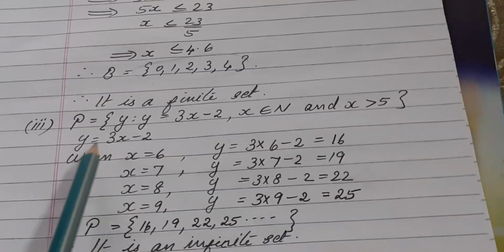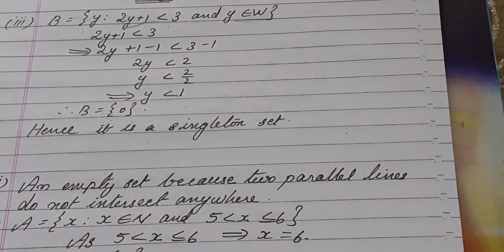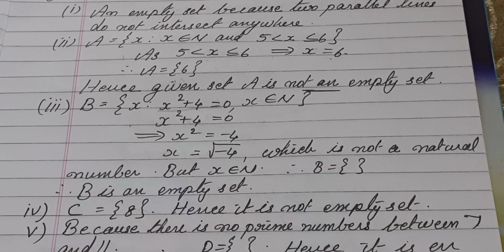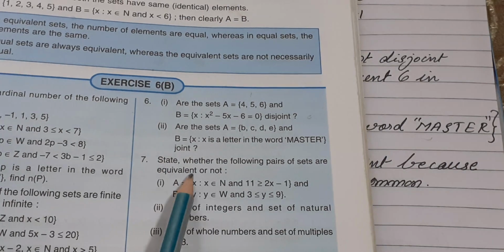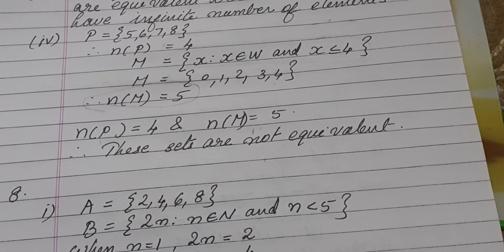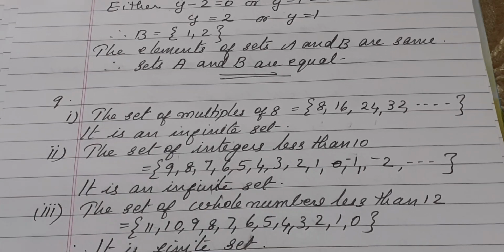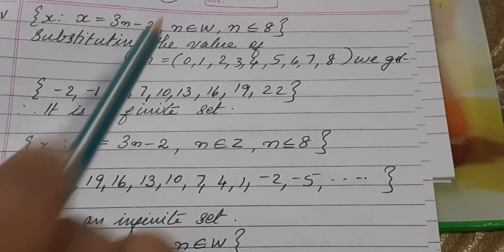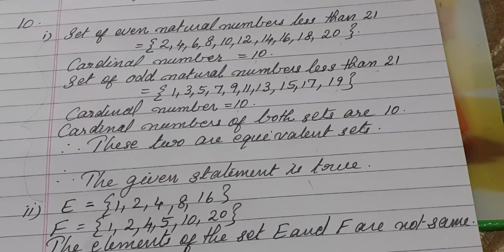Sets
Class 8